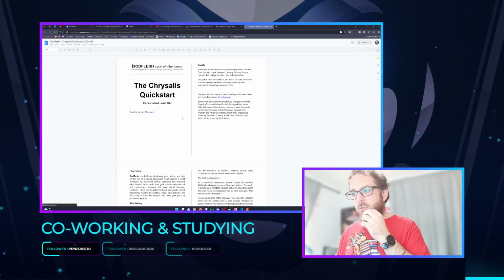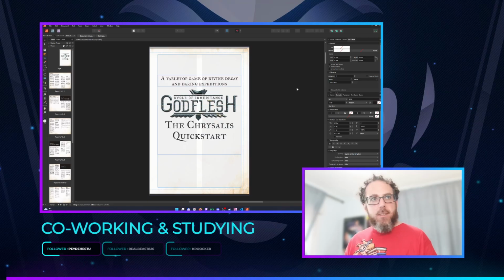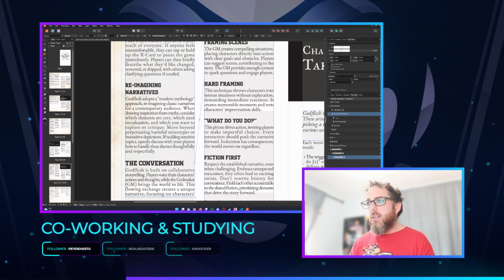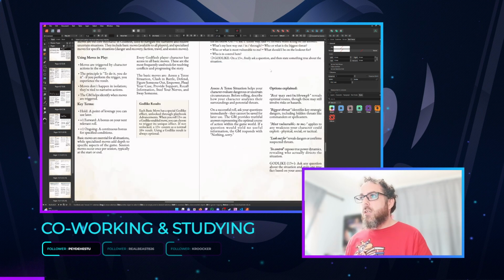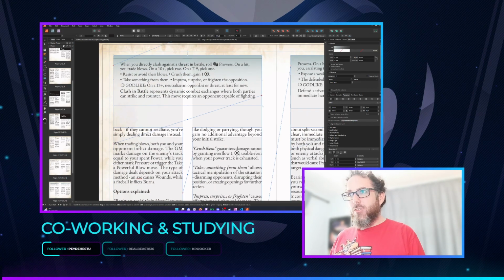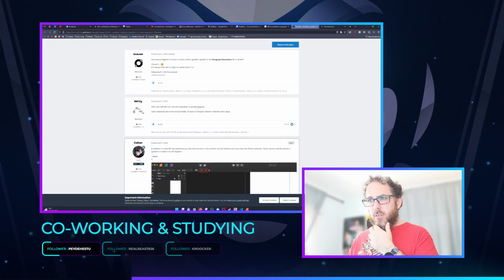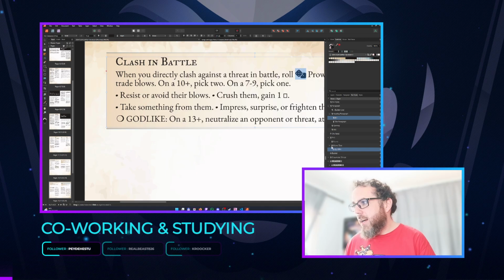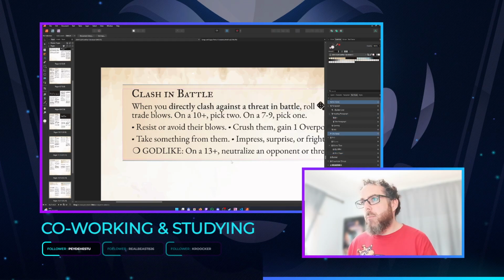RPG Layout Design: Working on Godflesh Quickstart in Affinity Publisher [Part 1]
Watch the real process behind creating an RPG layout as I work on Godflesh: Cycle of Inheritance using Affinity Publisher. This stream captures part of the development journey that led to the public playtest launch.

In this session:
- Switching from Adobe InDesign to Affinity Publisher (and why)
- Redesigning move boxes with paragraph styles for a better workflow
- Solving text justification and alignment issues
- Implementing Font Awesome icons for RPG elements
- Creating reusable character styles for consistent formatting
- Design inspiration from Masks: A New Generation

About the Project: Godflesh is a tabletop RPG about mortals ascending to godhood in a world shaped by divine transformation. This behind-the-scenes look shows the technical work that goes into professional RPG layout design.

Perfect for: RPG creators, layout designers, Affinity Publisher users, and anyone curious about the indie game development process. No fluff - just real problem-solving and design decisions.